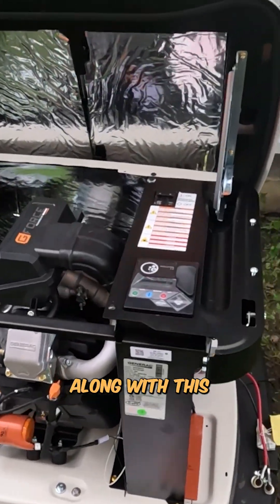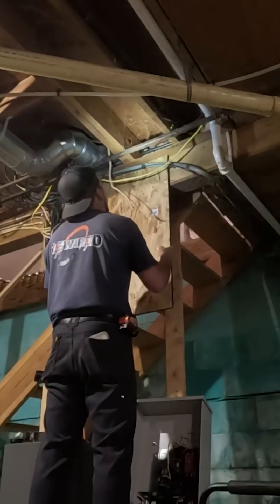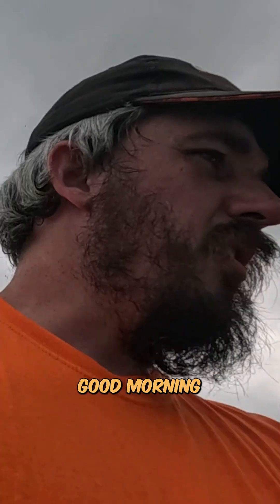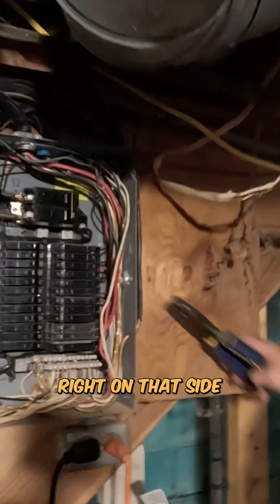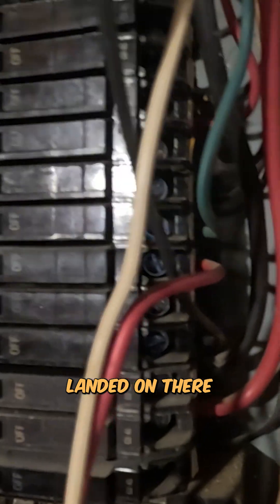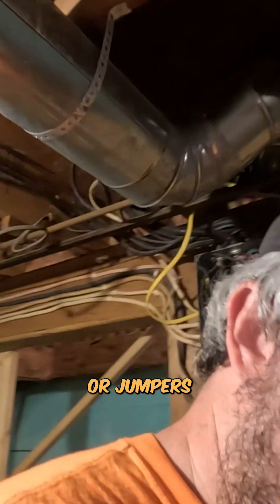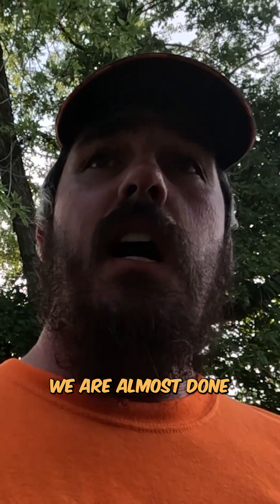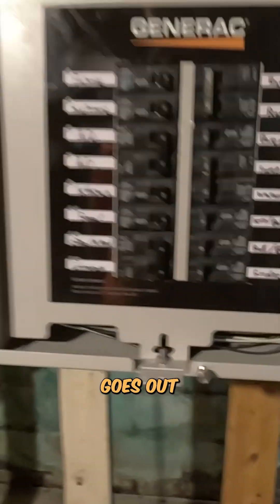This Generator Install Revealed a Dangerous Wiring Mistake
This Generator Install Revealed a Dangerous Wiring Mistake: What started as a standard 14-kilowatt Generac generator installation quickly turned into an urgent safety correction. We found a dangerously wired circuit that needed to be fixed immediately. Watch as we install a 16-circuit transfer switch for this home in Monroe, Iowa, and correct a "stupidly dangerous" mistake left behind by a previous installer.